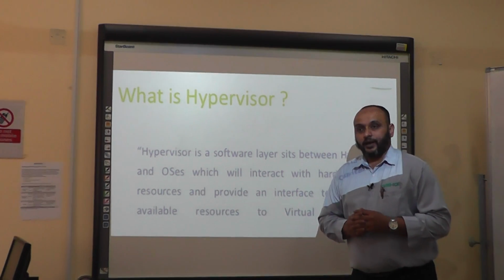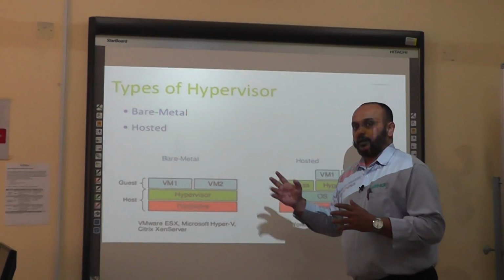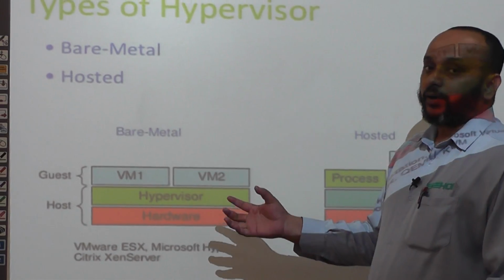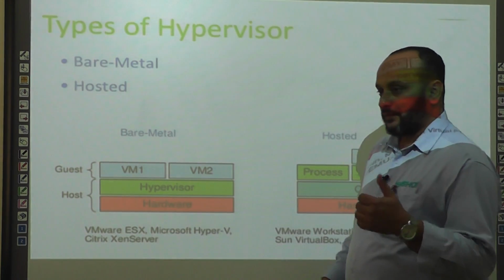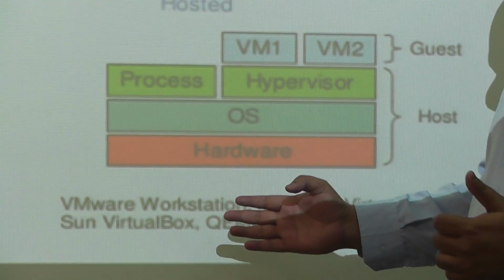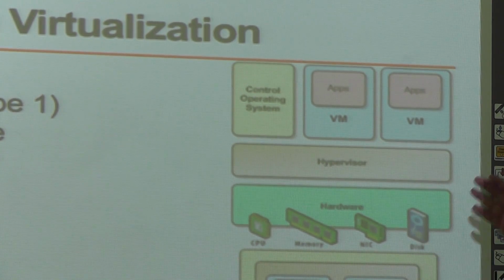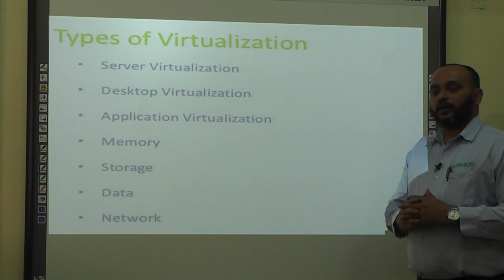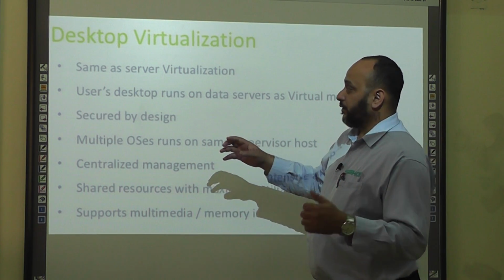Week 4 Day 3 Introduction about Virtualization - Batch 11&12 - Mr Nadeem